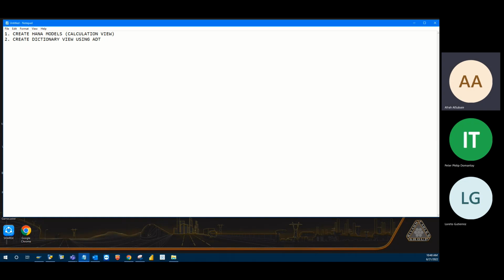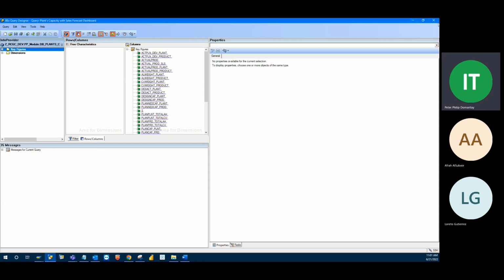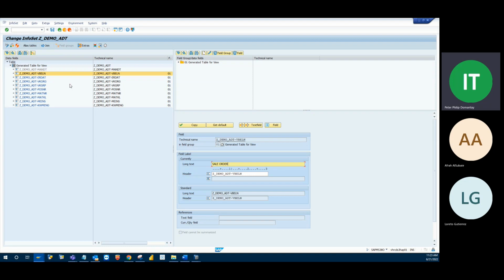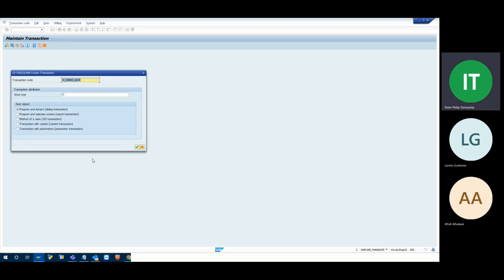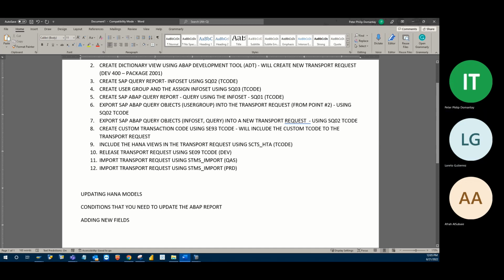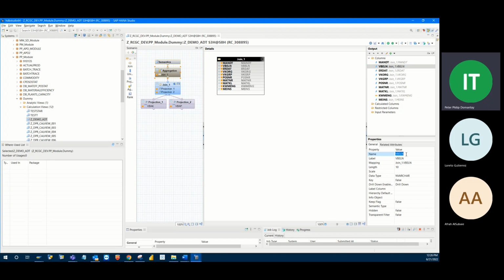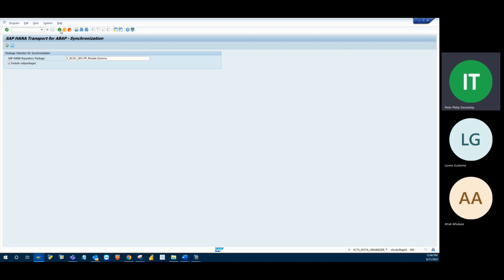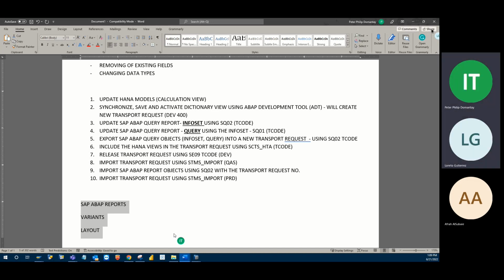ADT CREATION AND UPDATE 20220621